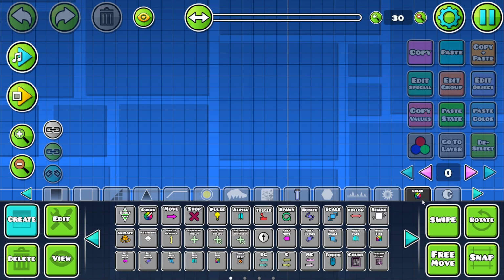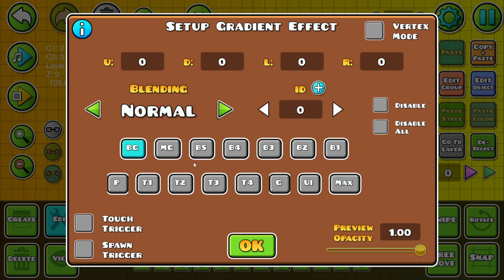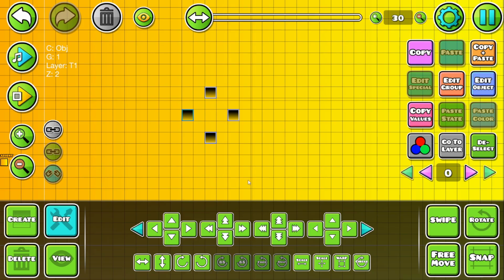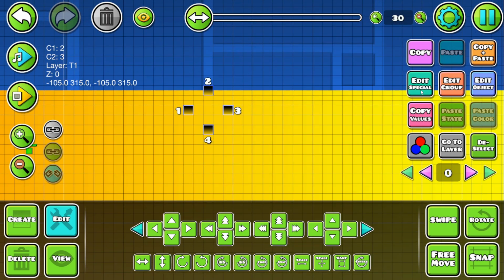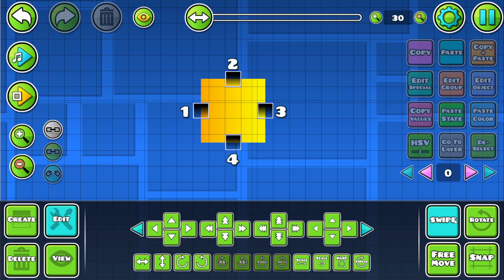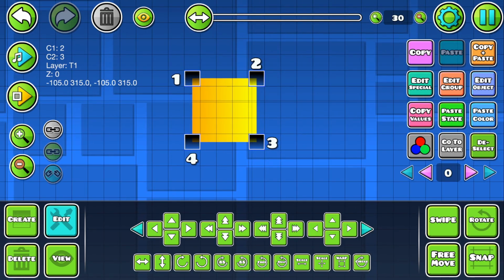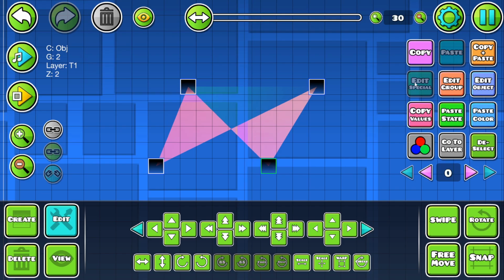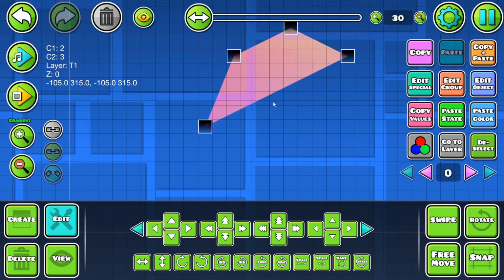How to Use Gradient Triggers! (Geometry Dash 2.2)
This tutorial will show you exactly how to use the gradient trigger in Geometry Dash 2.2!